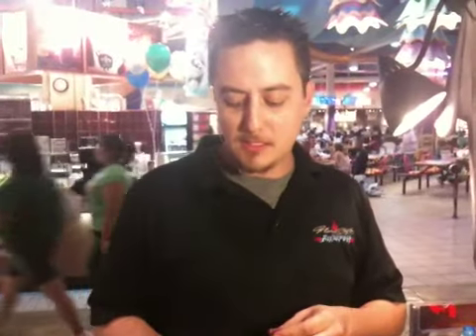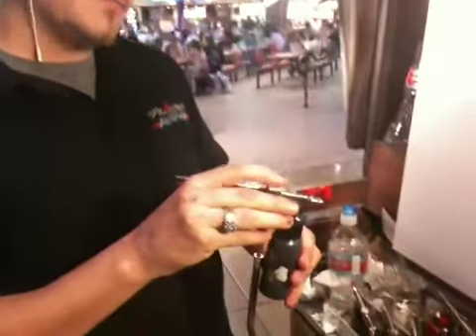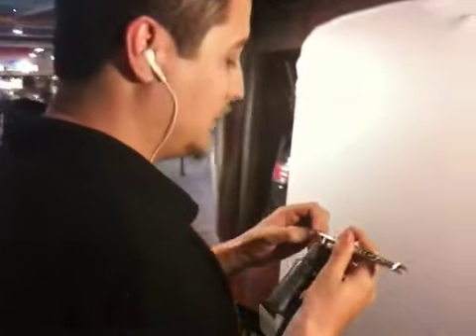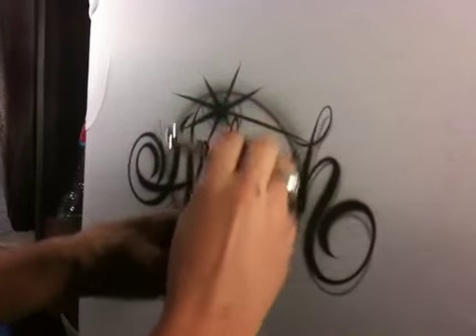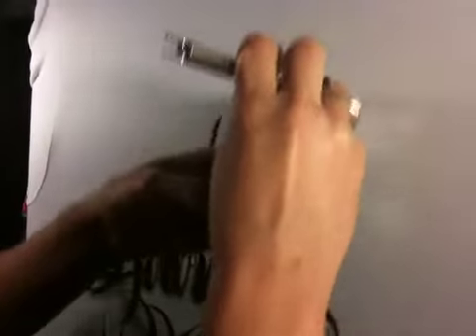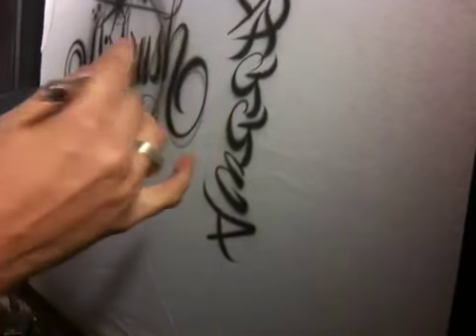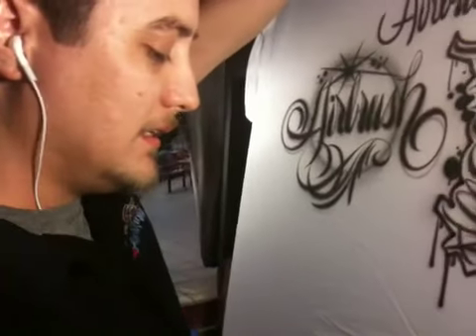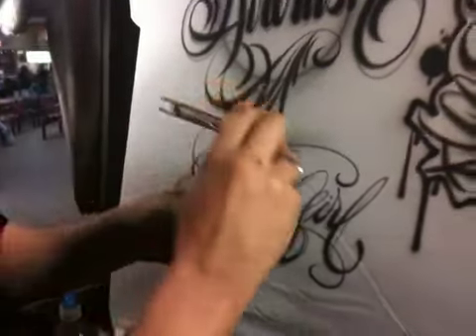Airbrush script and graffiti lettering